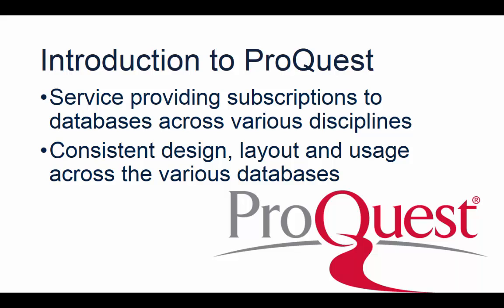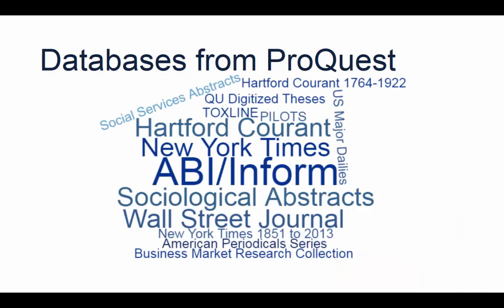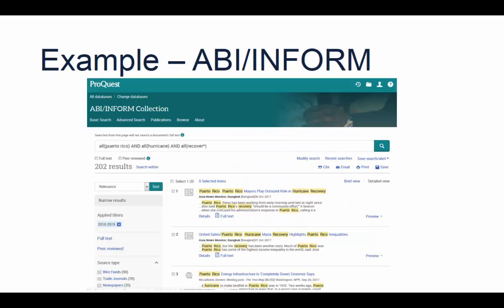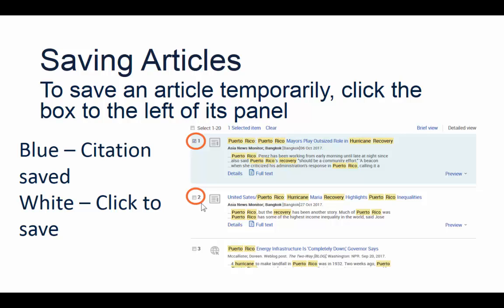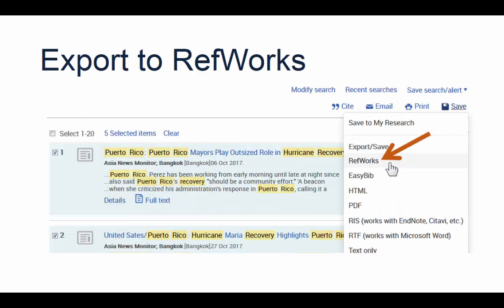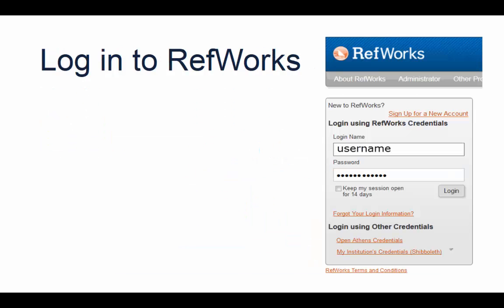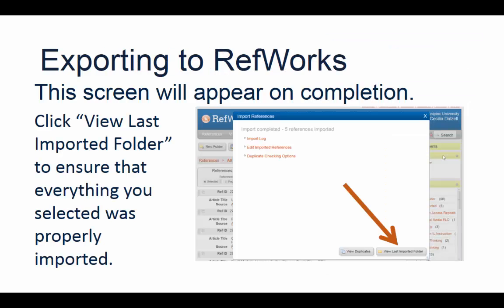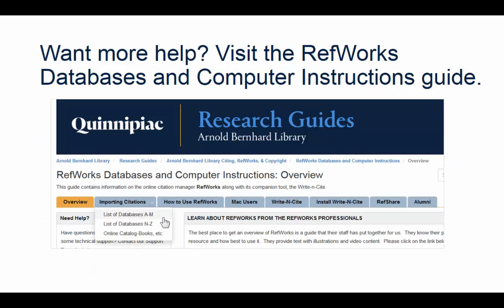Using RefWorks with ProQuest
This tutorial will teach how to save references to articles found on ProQuest into RefWorks through the Export tool.